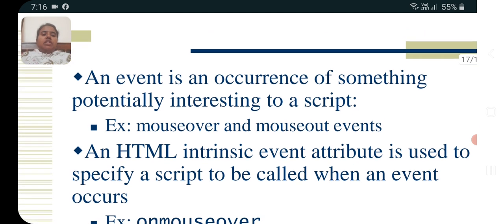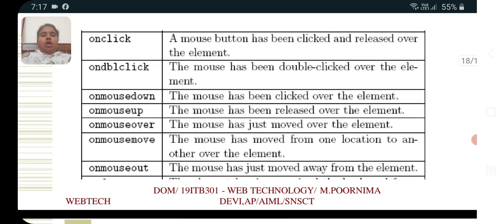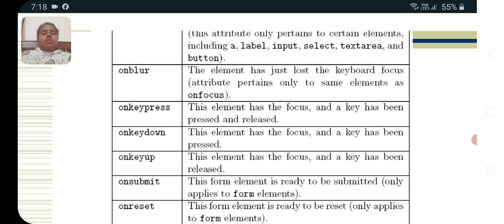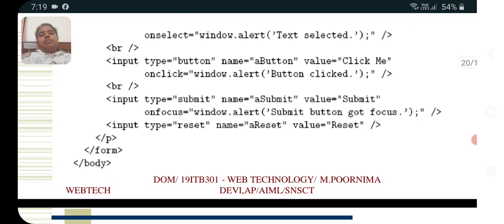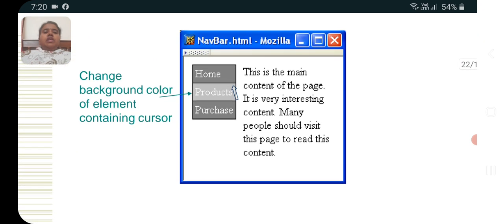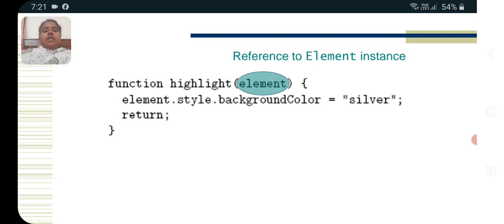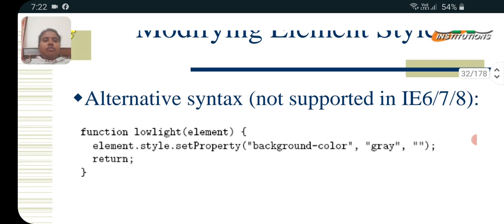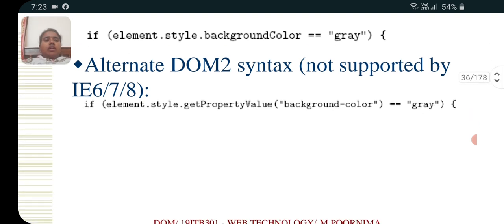Intrinsic Event Handling-2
Intrinsic event handling refers to managing user interactions or system-triggered events directly within the context of an application or a component, typically using predefined handlers or functions. It is most commonly discussed in the context of user interfaces, web development, or GUI-based systems.
Characteristics
Direct Binding: Handlers are tied directly to elements or properties, rather than using external delegation or abstraction.
Simplicity: Often more straightforward for small or simple applications.
Reduced Flexibility: Less ideal for complex scenarios compared to more advanced techniques like event delegation.
Best Practices
Avoid Inline Handlers for Maintainability: Instead of using attributes like onclick in HTML, use JavaScript to bind events. It separates behavior (JavaScript) from structure (HTML).
Use Modern Frameworks or Libraries: Frameworks like React, Vue, or Angular provide more robust and scalable intrinsic event handling mechanisms.
Clean Up: If dynamically binding events, make sure to unbind or remove listeners when they are no longer needed to avoid memory leaks.
Intrinsic event handling refers to the direct association of event listeners with specific elements in a user interface, enabling immediate response to user actions such as clicks, keypresses, or form submissions. This approach is commonly implemented by embedding event attributes like onclick or onchange within HTML tags or by directly assigning handler functions to DOM properties in JavaScript. For example, in HTML, a button might include an onclick attribute to trigger an alert when clicked, while in JavaScript, the same effect can be achieved by setting the button’s onclick property to a function. While intrinsic event handling is straightforward and effective for simple, static interfaces, it can become cumbersome in larger applications, as it tightly couples the event-handling logic to specific elements, potentially leading to code that is harder to maintain. Additionally, it lacks flexibility when dealing with dynamically generated content, as new elements won’t automatically inherit event handlers. Modern frameworks like React and Vue build upon this concept, offering more structured and scalable intrinsic handling through declarative syntax, where events are attached directly to elements via attributes like onClick in JSX or @click in Vue templates. These frameworks also address intrinsic handling's limitations by incorporating features like automatic cleanup of event listeners and scoped event management. Despite its simplicity, intrinsic event handling is best suited for small-scale applications or isolated components, while larger, more dynamic projects benefit from alternatives like event delegation or centralized state management to maintain cleaner, more efficient codebases.